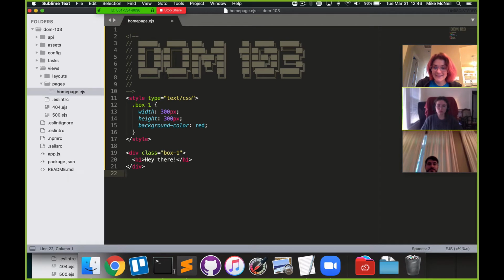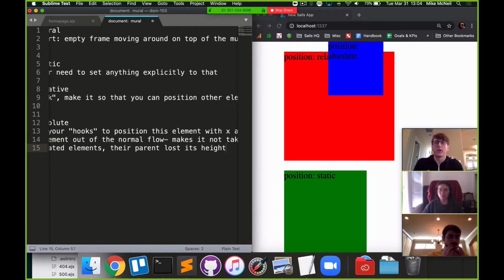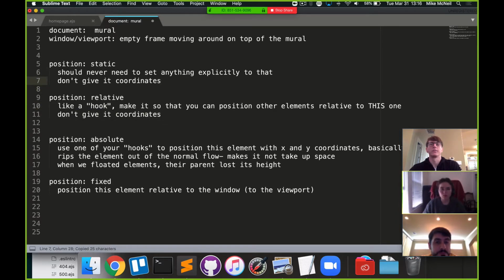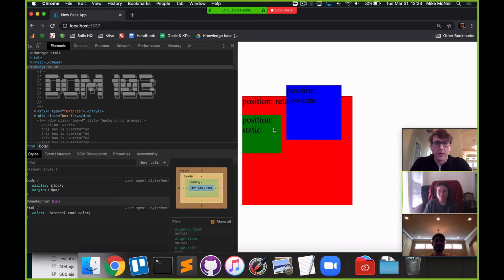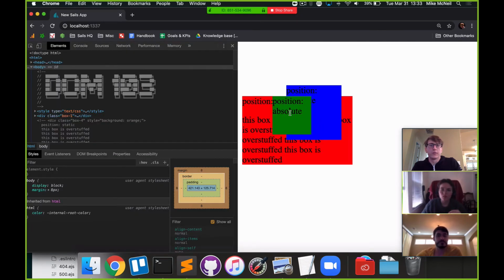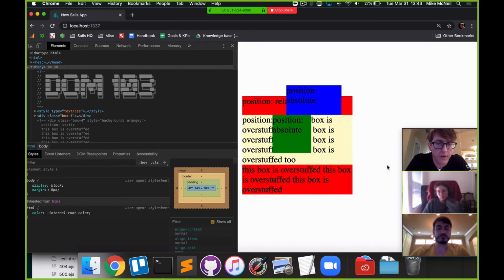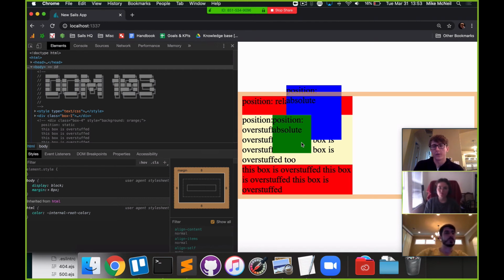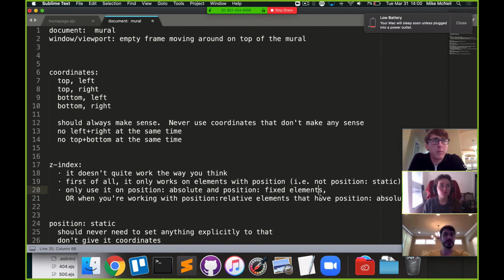Sails.js HTML/CSS Part 3 - DOM 103: Positioning & z-index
In this course, you'll learn about fundamental CSS including:
- Position: static, fixed, relative, absolute, and sticky.
- z-index

Sails.js makes it easy to build custom, enterprise-grade Node.js apps, from top to bottom.  It uses an MVC architecture developers are familiar with from frameworks like Ruby on Rails. Finally, it's especially good at API-driven applications and realtime features like chat, realtime dashboards, and online games.